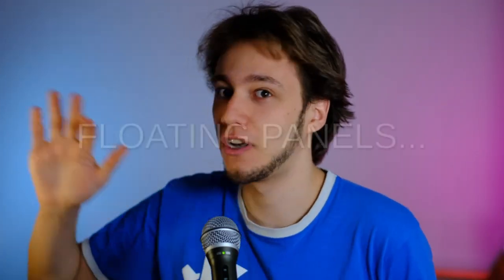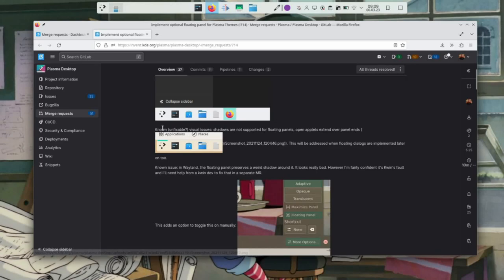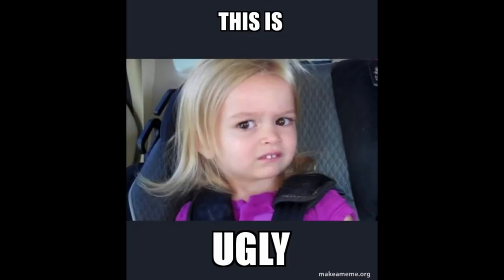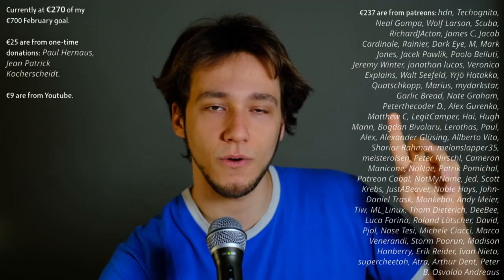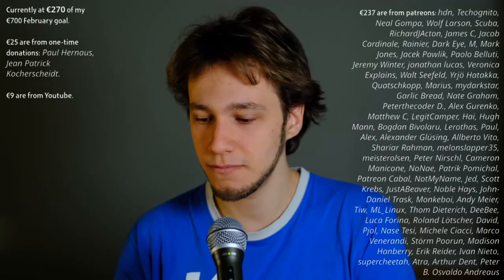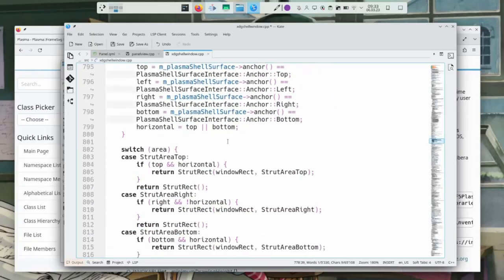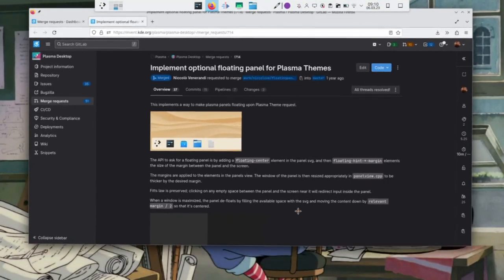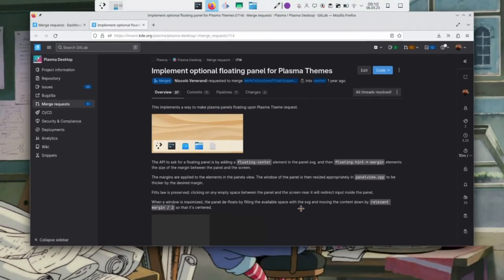Floating Dialogs & More Floating Panels Features in KDE Plasma